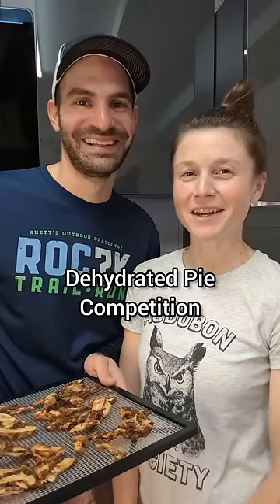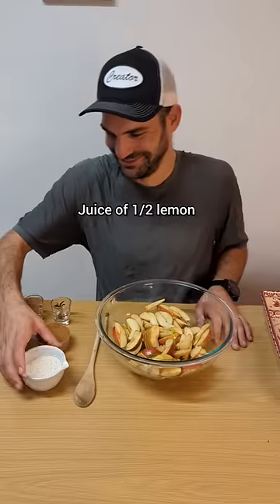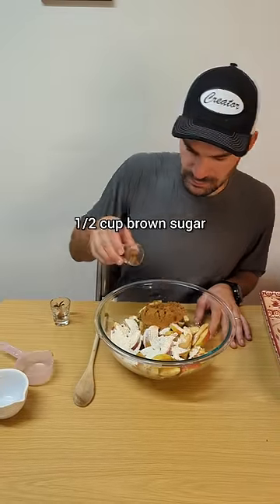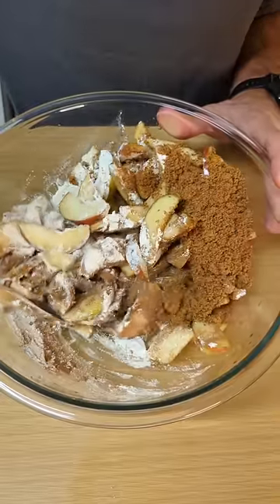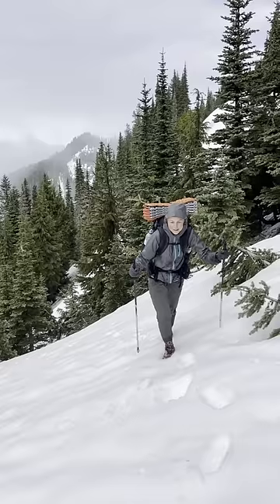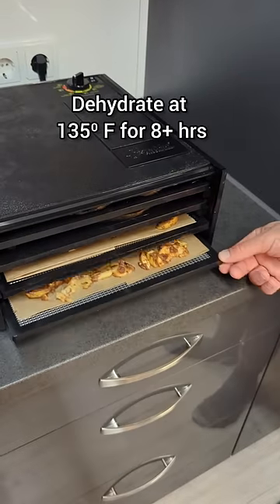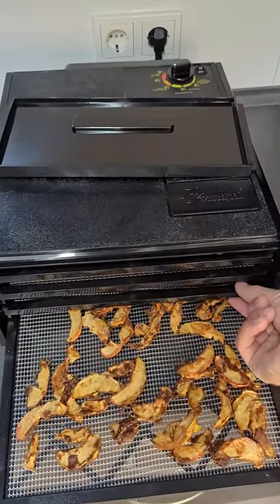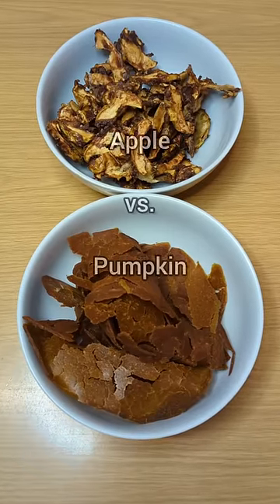Dehydrated pie competition part 2: Tim's backcountry apple pie! We'll rehydrate both on Thanksgiving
It's fun to work on our backpacking recipes in the off-season, and a friendly competition always makes things interesting! Next we'll make the crusts--any ideas? We'll face-off on Thanksgiving.